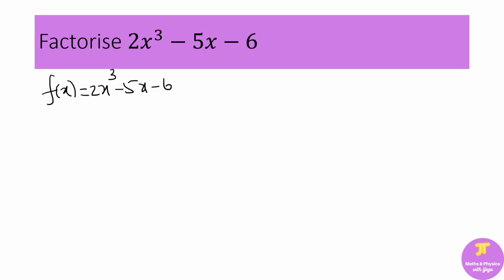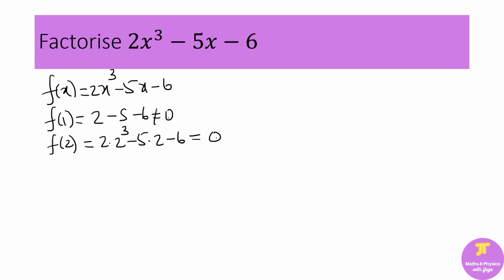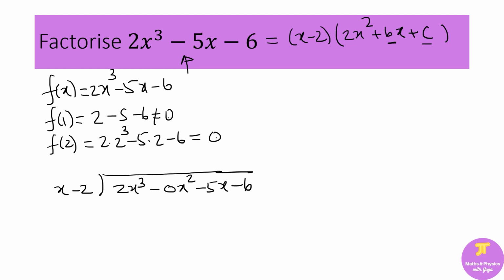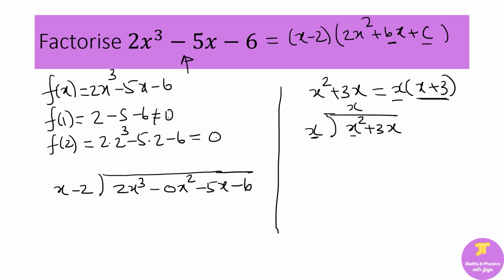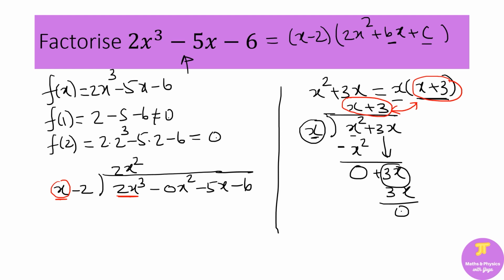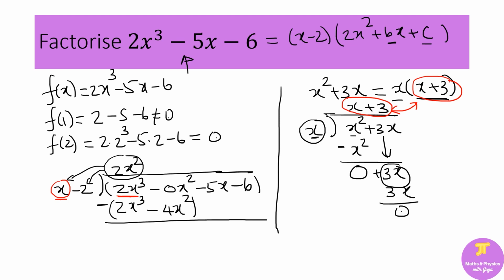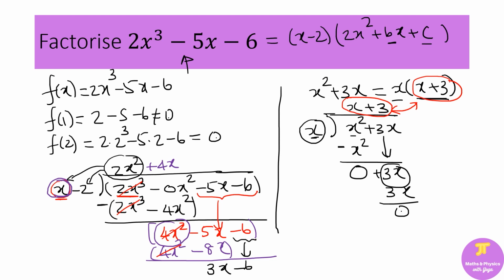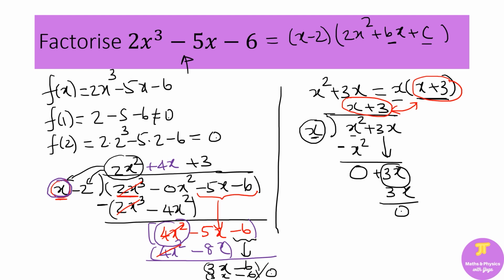What is Algebraic long division? How this can be used to factorise cubic functions?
In this video, we learn what is Algebraic long division and how this can be used to factorise cubic functions?

Algebraic long division can be used to get the quadratic quotient from a cubic function.

This is part of a quadratic and cubic chapter in pure mathematics. This is one of the topics that regularly comes in A Level exams (please all the video is sequence using the playlist).